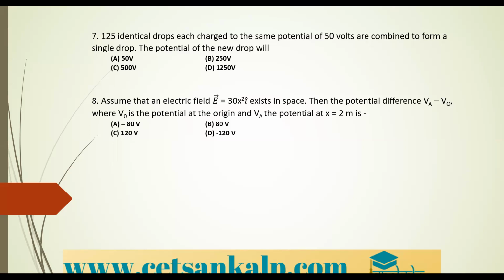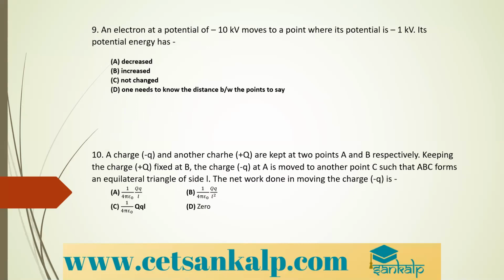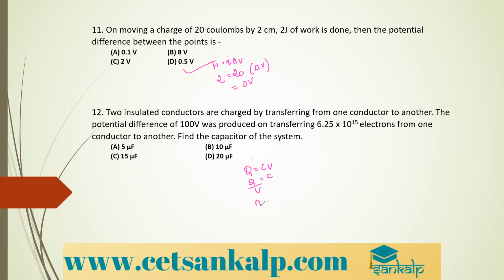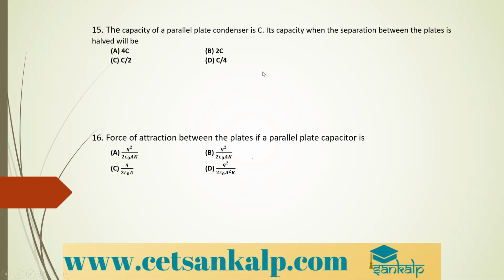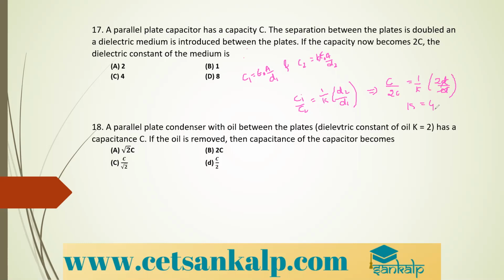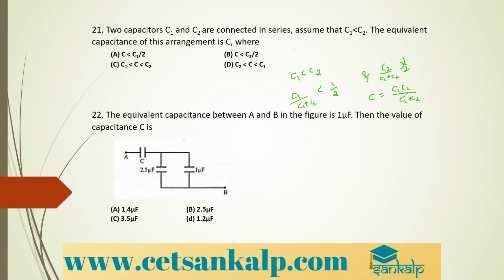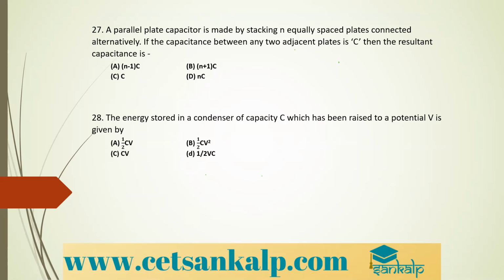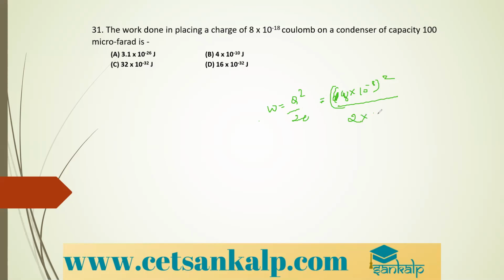Electrical Potential & Capacitance | PHYSICS | SANKALP | CLASS 2 | MCQ'S